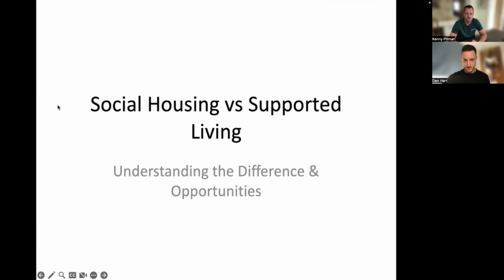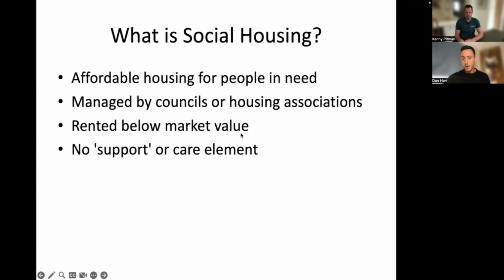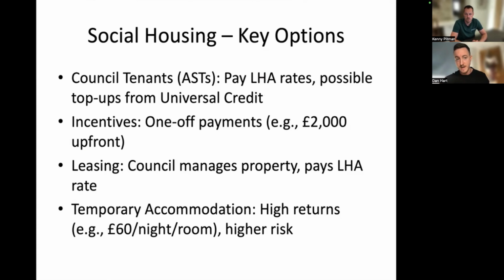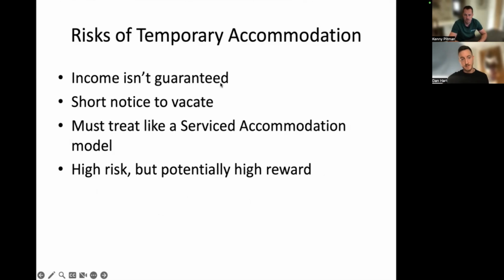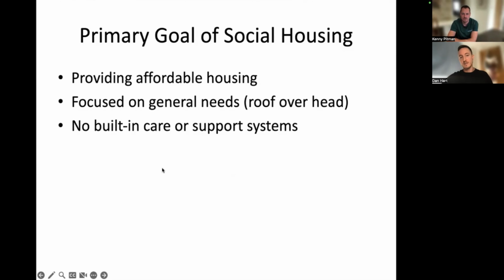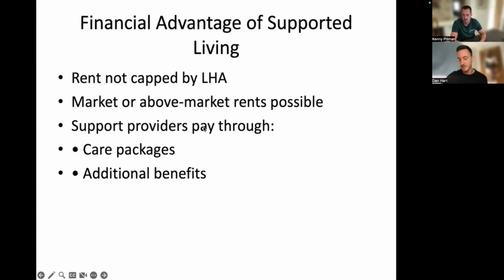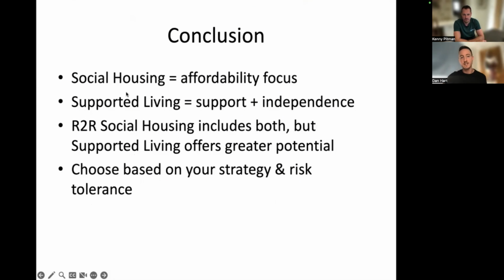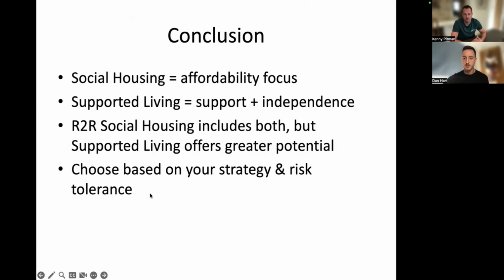Social Housing vs Supported Living (And Which Pays More?)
Learn the difference between social housing & supported living in property investment. Discover which strategy pays more & how to get started. With Kenny & Dan.

In this video, Kenny & Dan explain the key differences between social housing & supported living.
You’ll learn:

What social housing is & how it works
What supported living is & why it can pay more
How to work with councils & providers
Which strategy might suit your goals

Leave your questions in the comments — we’ll answer them!

00:00 - Introduction: Why This Video Matters
00:21 - What We’ll Cover Today
00:45 - What is Social Housing?
01:45 - How Social Housing Works With Councils
04:46 - Challenges & Opportunities in Social Housing
06:00 - What is Supported Living?
07:30 - Who are the Service Users?
09:00 - Why Supported Living Can Pay More
10:30 - How to Approach Councils & Providers
13:45 - The Emotional & Ethical Impact
16:00 - Choosing the Right Strategy for You
18:00 - How to Work With Us & Learn More
18:57 - Final Thoughts & Q&A

📄 FREE Rent to Rent Cheat Sheet (12-page PDF)
✔️ Scripts, setup steps & phone call flow: